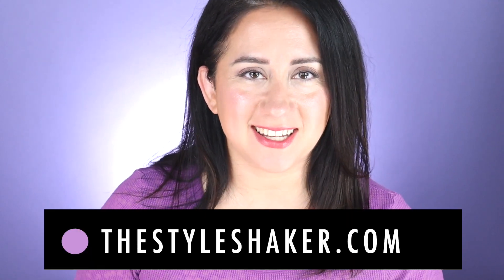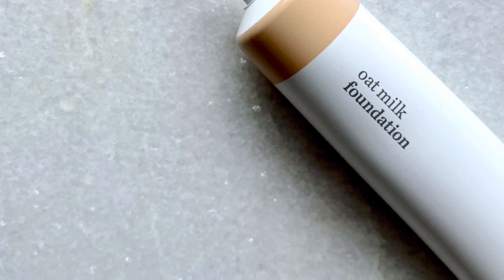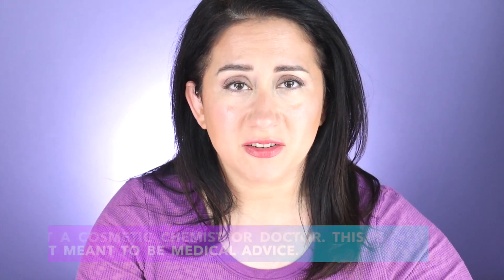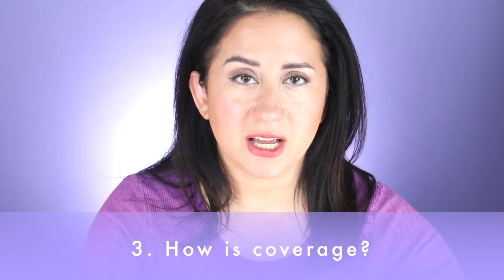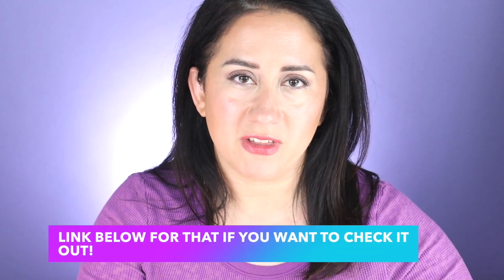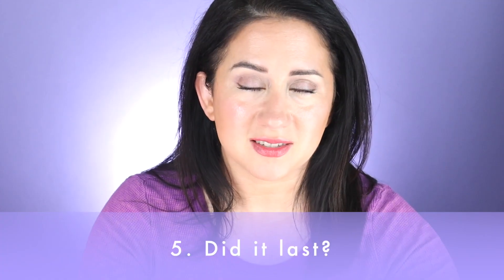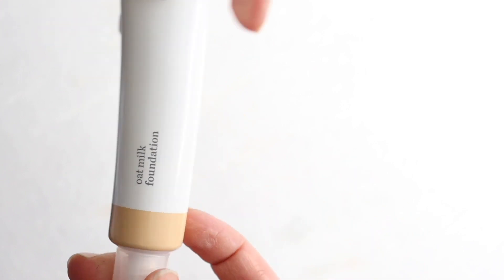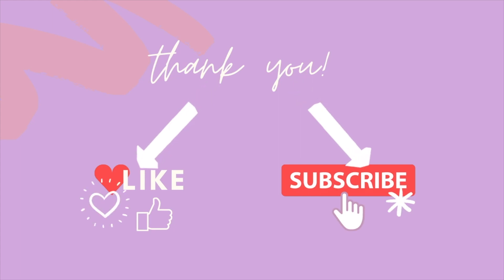My Honest Review of the ERE PEREZ Oat Milk FOUNDATION is Here! Demo, Swatch, Buy or Pass?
Should you buy the Ere Perez Oat Milk Foundation? Is it one of the best (for you) clean beauty foundations? I hope you get a better sense of the product after watching today's video!

TIME STAMPS:
0:00 Intro
1:09 Ingredients
1:49 Shade range
2:04 Coverage
2:13 Demo/application
3:02 Finish
3:12 Close up, natural light
3:40 Staying power
4:23 My final verdict